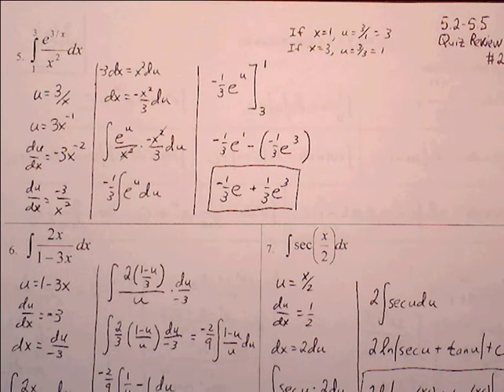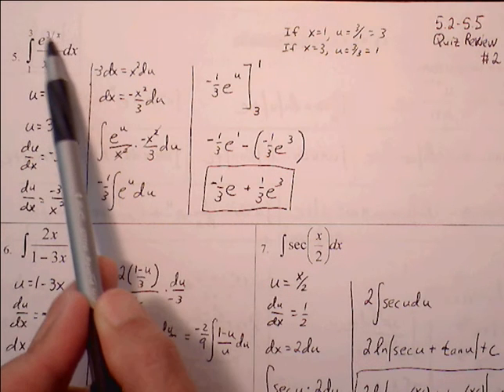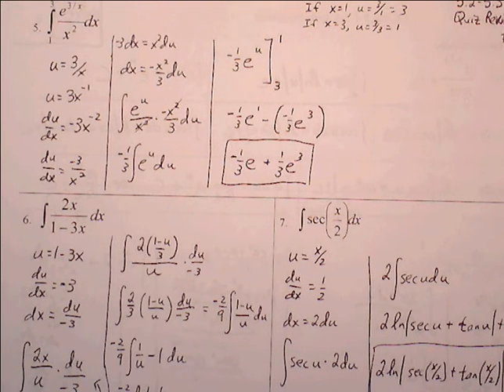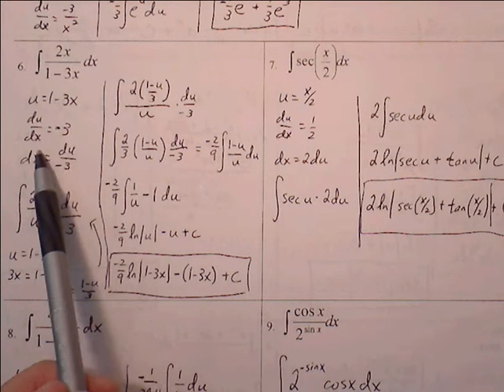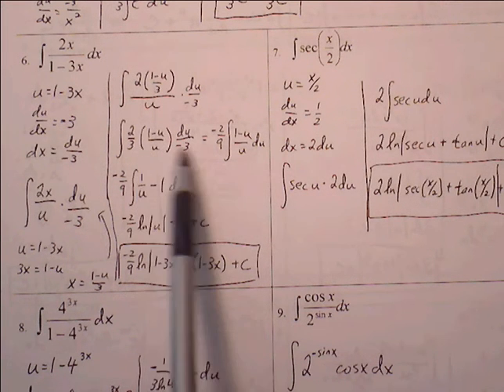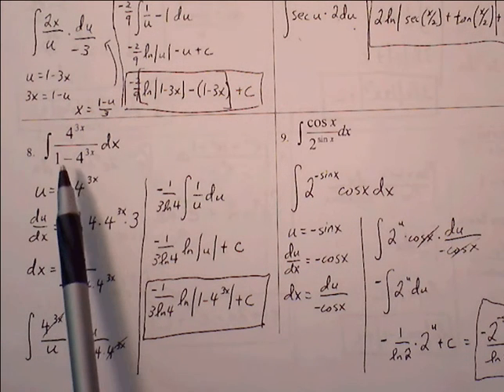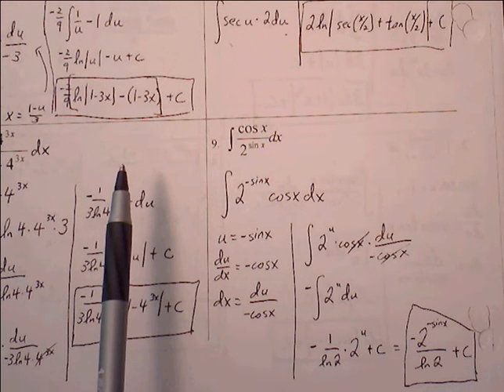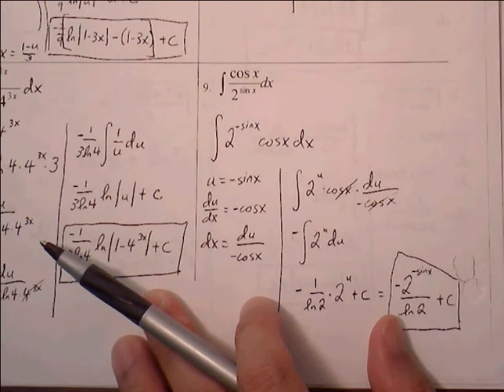Ch. 5.2 -5.5 Quiz Review #2 ( part 2)